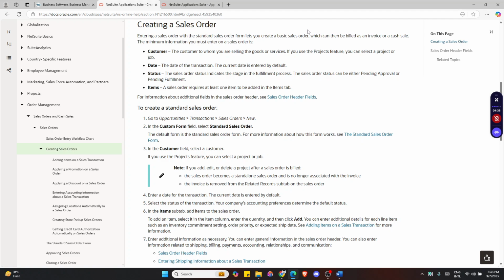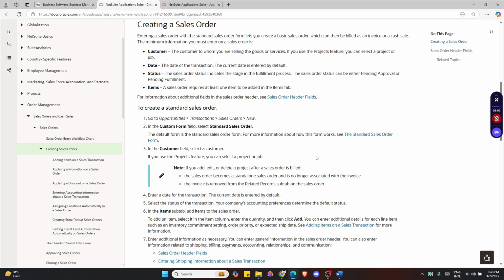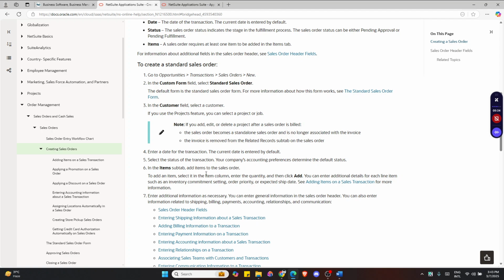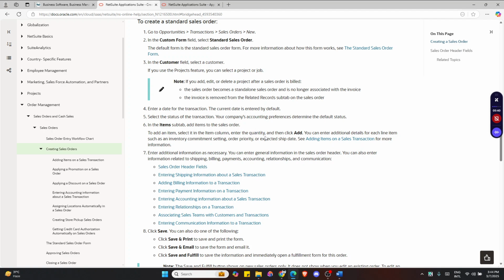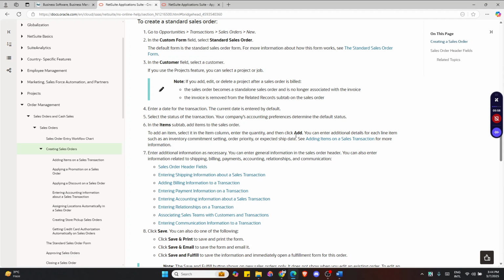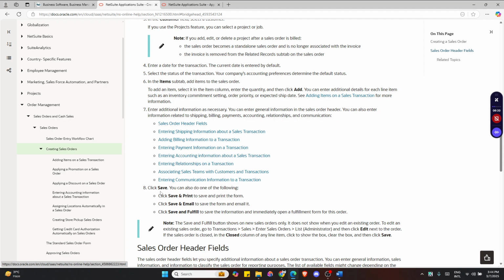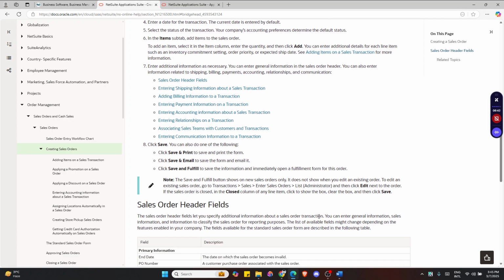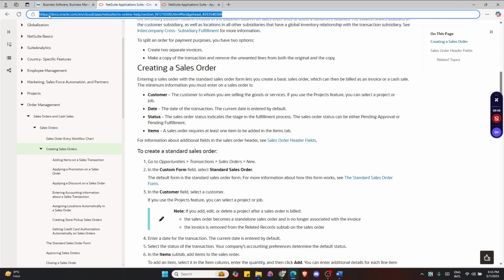HOW TO CREATE SALES ORDER IN NETSUITE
- In this video, I am going to show you how to create a Sales Order in NetSuite step by step. You'll learn how to enter customer details, add items, set payment terms, and finalize the order.